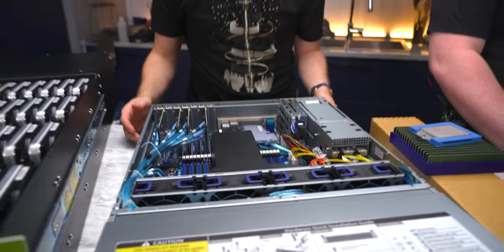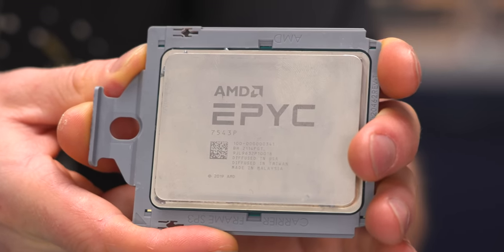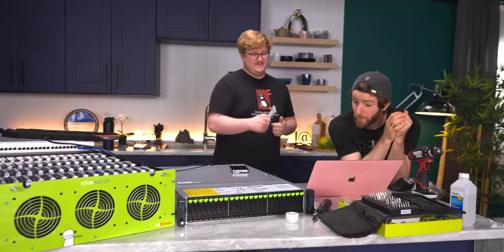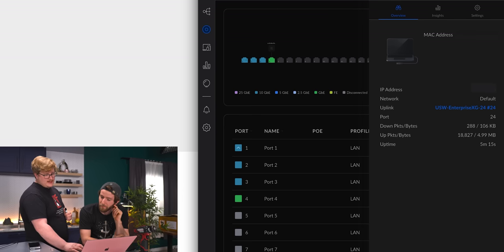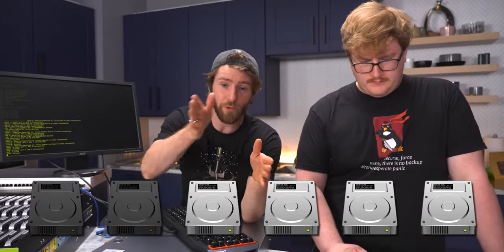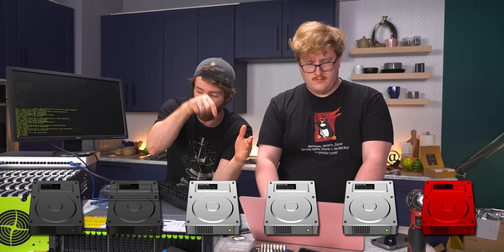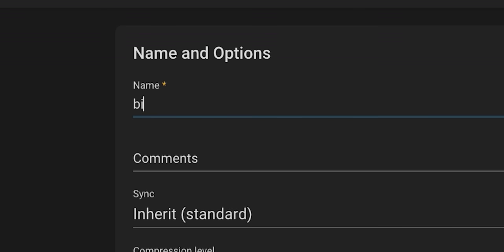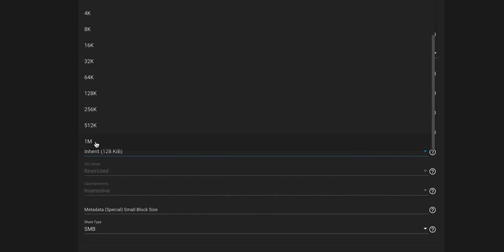Dream has Too Much Money - Dream Server Build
CHAPTERS
0:00 - Intro and Face Reveal
0:59 - 1.2 Petabyte unbox and install 100% speedrun
3:20 - Replacing the NIC
3:52 - Short ppl problems
4:25 - The Kioxia CM6 Enterprise SSD
5:38 - Pain
6:57 - Building the SSD Server
9:40 - What's inside an Enterprise SSD?
12:06 - The Ubiquiti UniFi Switch
13:49 - Config time
14:50 - Who won the bet?
15:45 - Back to config
18:12 - The boys debate
19:07 - Wendell saves the day
20:32 - Testing
23:10 - Thanks Kioxia and friends! and Conclusion